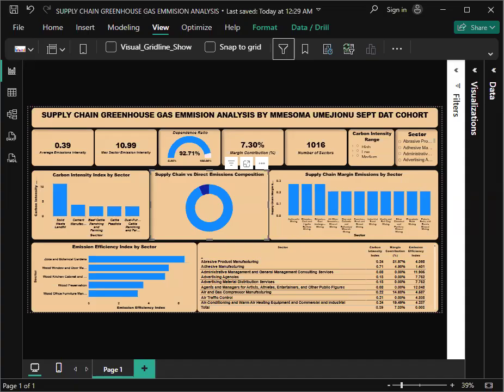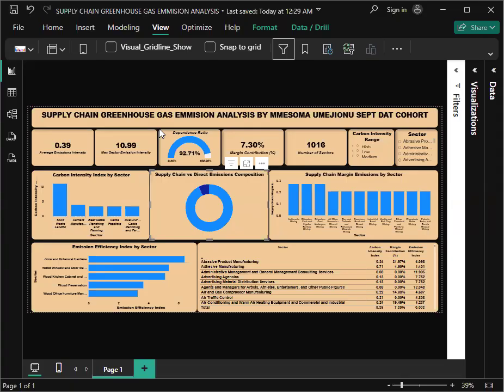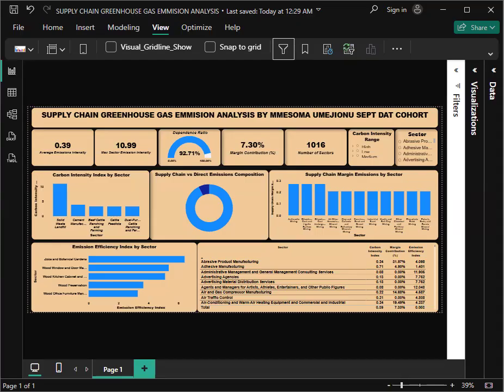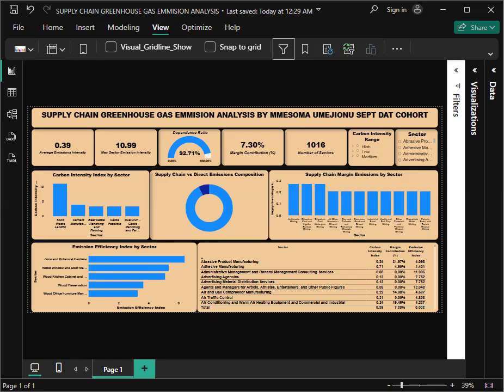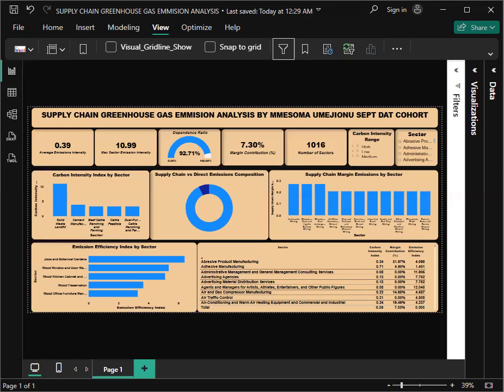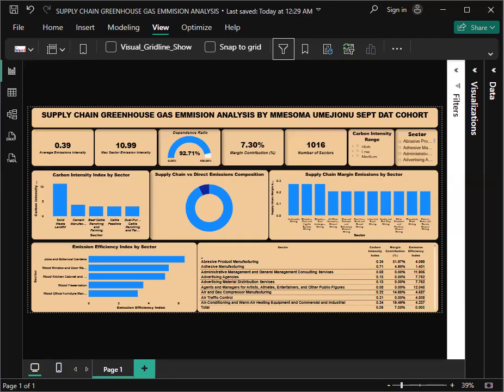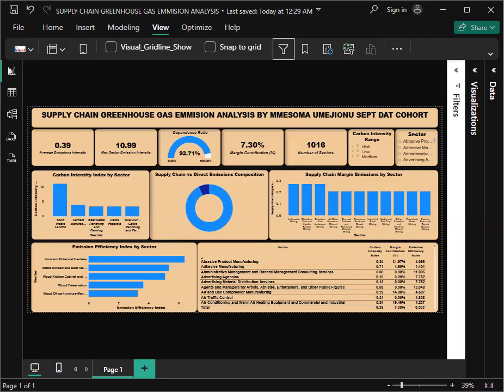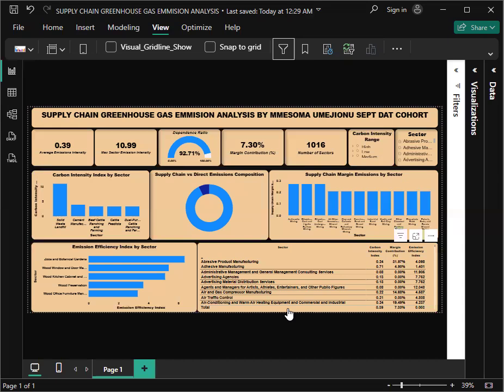SUPPLY CHAIN GREENHOUSE GAS EMMISION LIVE ANALYSIS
🌍 Supply Chain Greenhouse Gas Emissions Analysis | Live Power BI Dashboard 📊

Welcome to this Supply Chain Greenhouse Gas Emissions Analysis project, where we use Power BI to analyze greenhouse gas (GHG) emissions across supply chain activities and transform environmental data into actionable insights through an interactive dashboard.

In this live analysis, we explore emissions by supplier, industry, product category, transportation mode, and region to identify major emission sources and support sustainability-focused decision-making.

📊 Dashboard Highlights
Total Greenhouse Gas (GHG) Emissions
Emissions by Supplier
Emissions by Industry & Sector
Product Category Emissions Analysis
Transportation Mode Emissions
Regional & Country Emissions Comparison
Carbon Footprint Trends Over Time
Top Emission Contributors
Interactive Maps & Drill-Through Reports
KPI Cards & Dynamic Visualizations

🛠️ Tools Used
Power BI
Power Query
DAX
Data Cleaning & Transformation
Data Modeling

🌱 Project Objectives
Identify high-emission suppliers and products
Monitor greenhouse gas emission trends
Compare emissions across industries and regions
Support sustainability and ESG reporting
Enable data-driven environmental decision-making

This project demonstrates how supply chain and environmental data can be transformed into meaningful insights, helping organizations track carbon emissions, improve sustainability initiatives, and optimize supply chain performance.